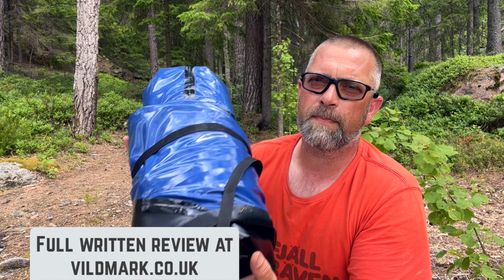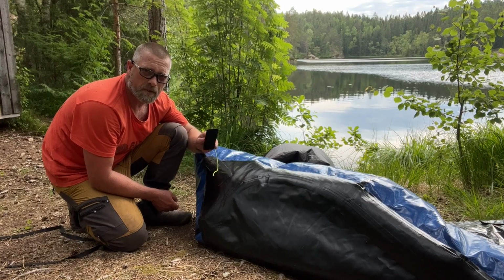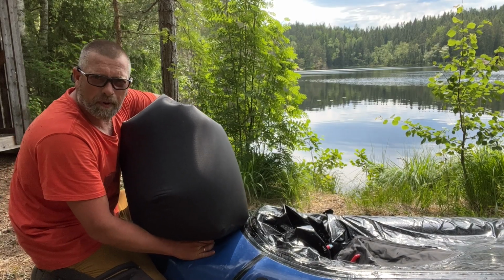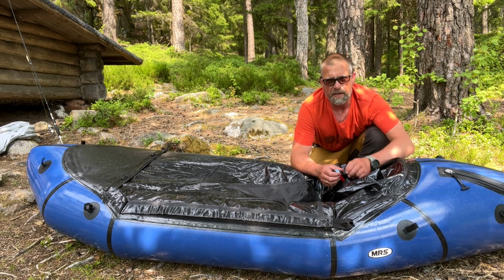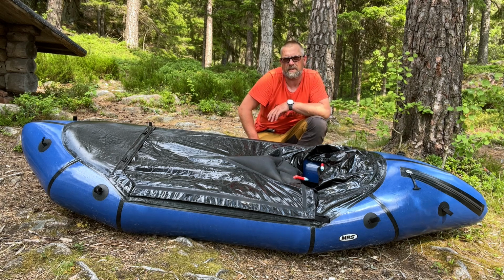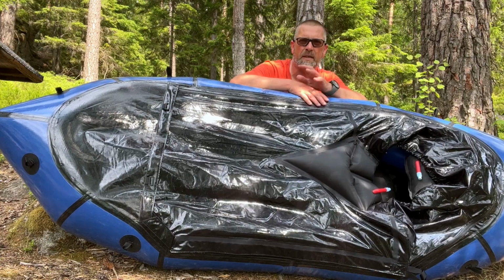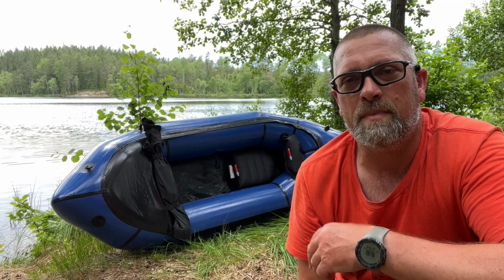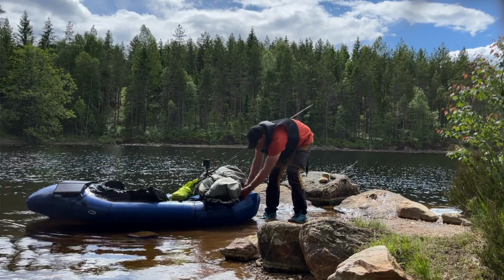MRS Microraft Packraft Review.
The MRS Microraft is a really great all round packraft.  It is perfect if you're after a multi-discipline packraft.  It's suitable for  lakes, rivers and white-water (but please note this packraft is not 100% watertight on the deck) and perfect for expeditions.

The MRS Microraft comes in 4 Sizes: XS, S, L Xtra-Long.

I tested out the Large version.

The packraft weighs 3.4KG which isn't the lightest.

The Microraft comes with a removable cruiser deck which will stop most of the water ingress from paddle drips, rain and splashes but is not 100% watertight as it is velcroed on the L side for ingress and egress.

The Microraft can be ordered with an Internal Storage System (ISS) which by opening a TiZip on the stern allows you to store your gear internally in the packraft.

This is one of the nicest packrafts I have tried and really recommend this to anyone.

The Microraft was supplied to me by the UK distributor, Paqualife.

Please help to fund my adventures and videos by buying me a coffee